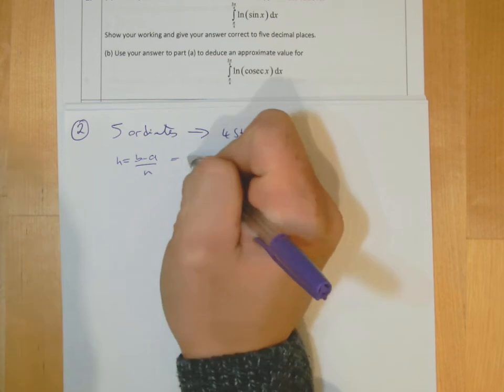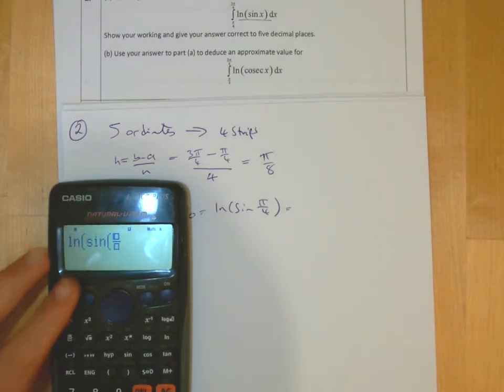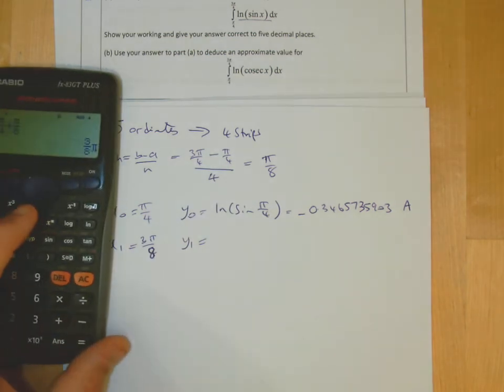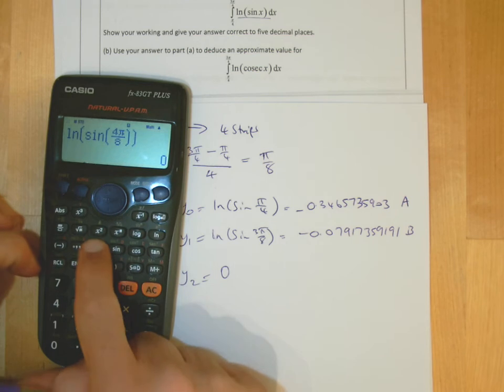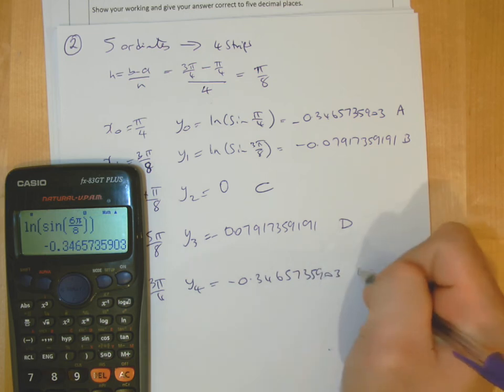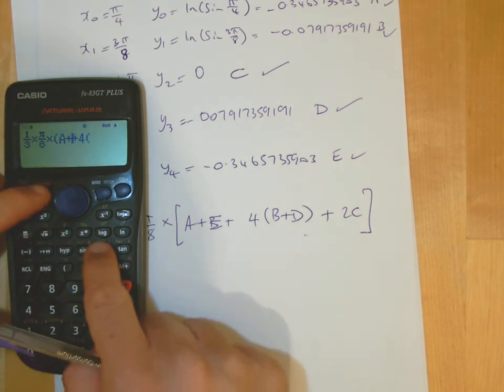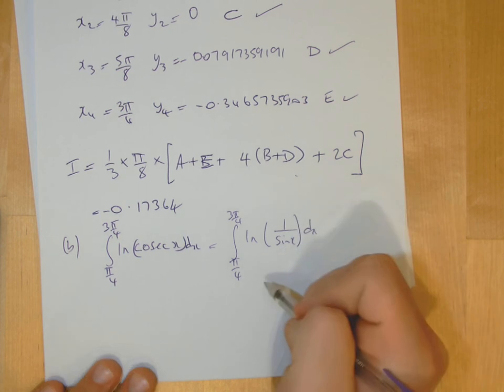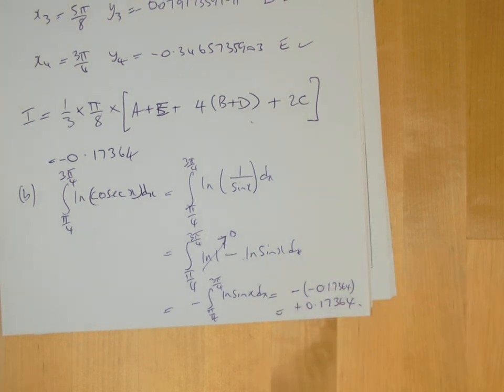Q2 C3 THE COUNTDOWN